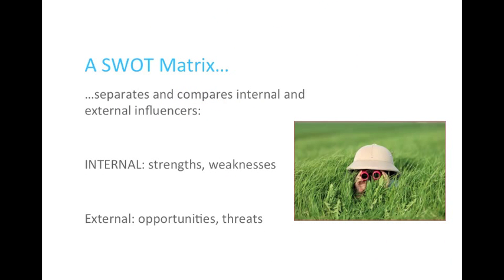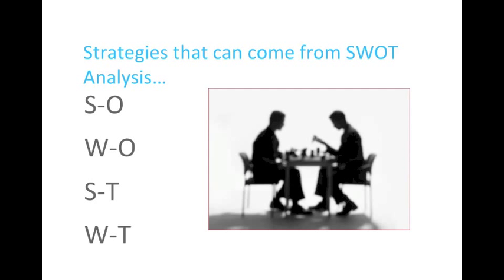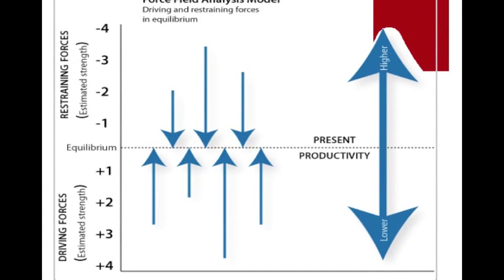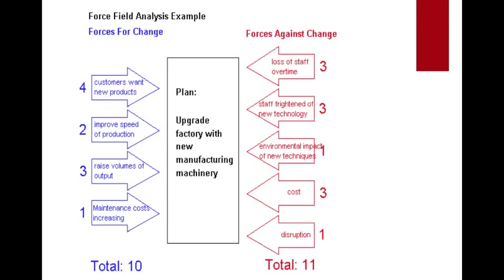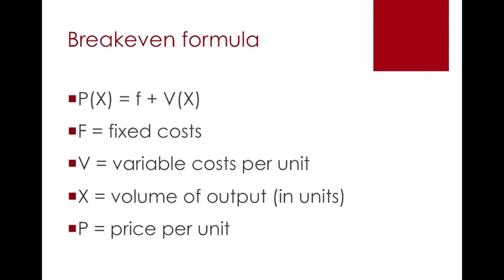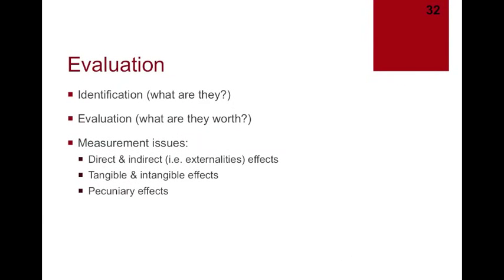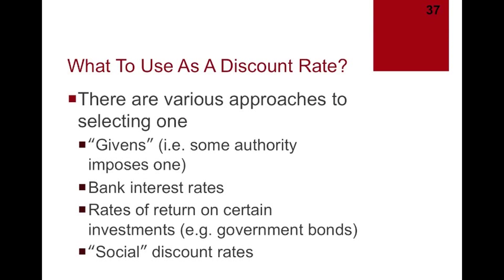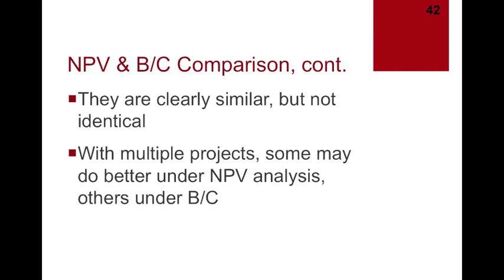Additional Tools for Operations Consulting